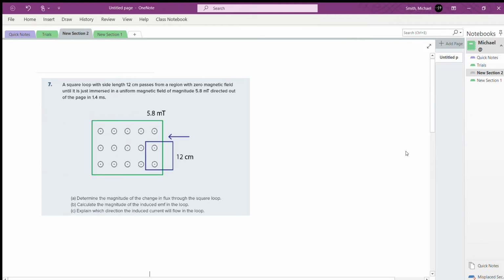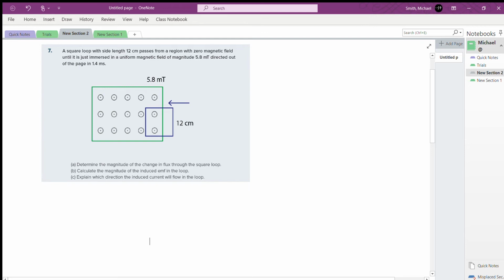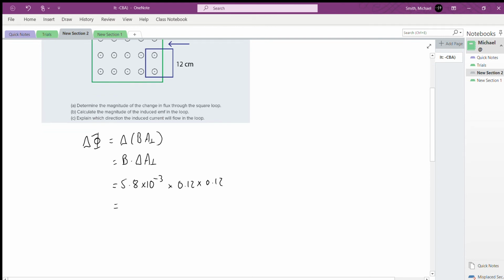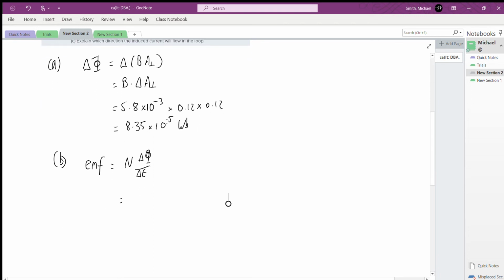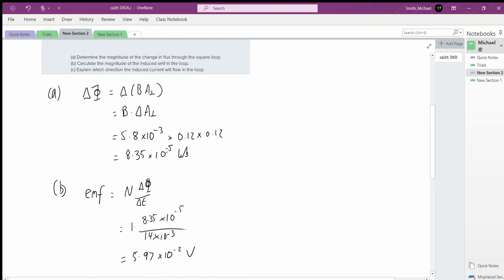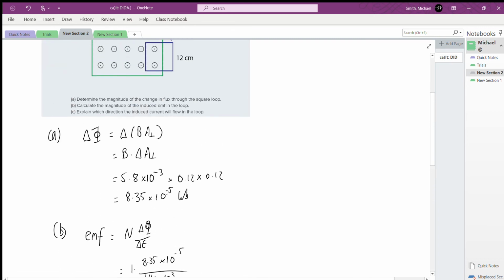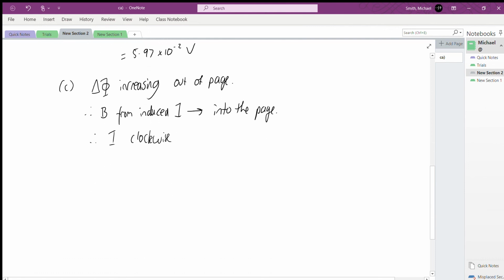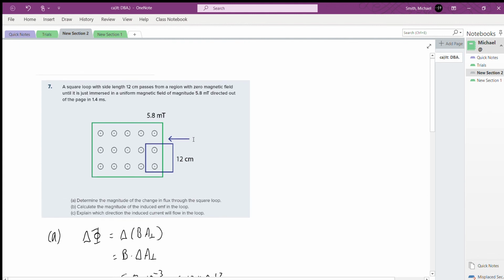SACE Stage 2 Physics: Electromagnetic Induction 2.5 Q7